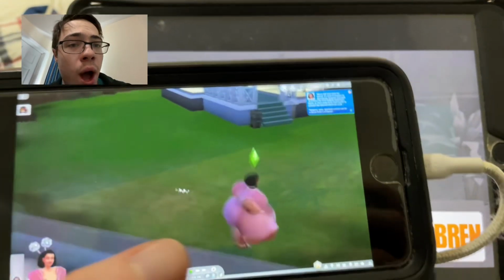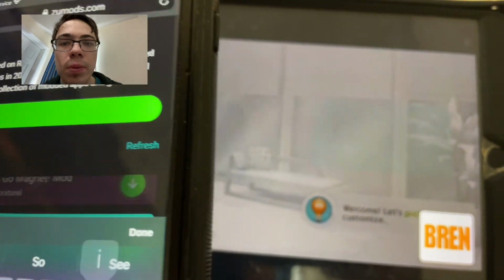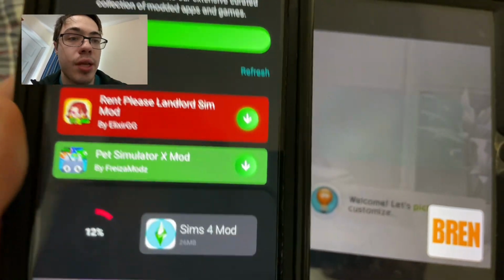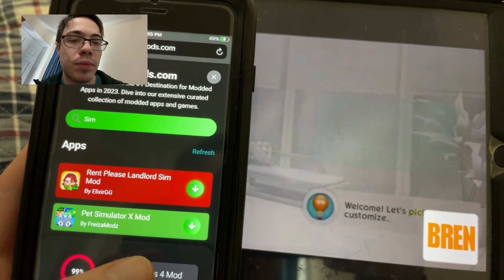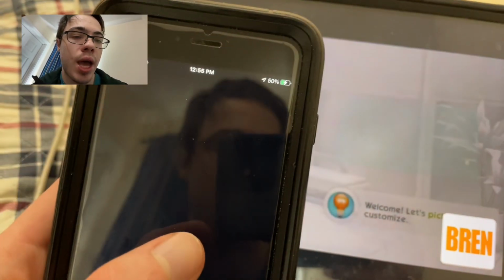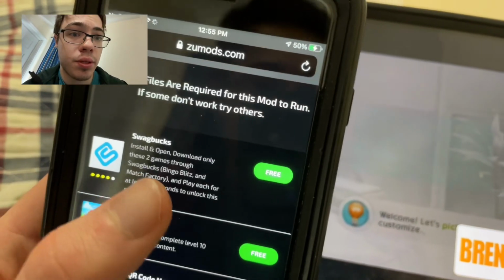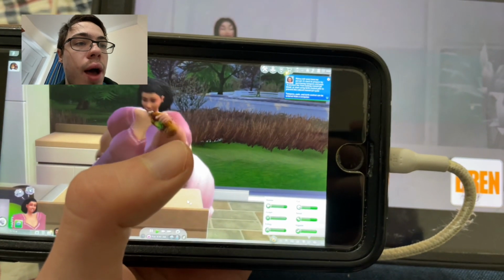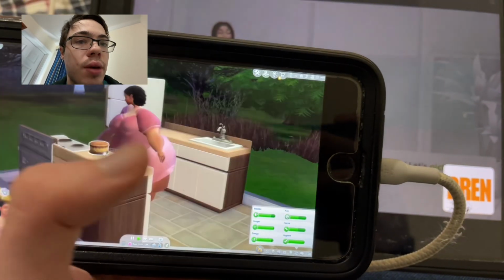The Sims 4 Mobile - Play on iOS and Android!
com

Hi There. I'm glad you announce new working way to download The Sims 4 on Android. As you may see on my live I'm going through the process of downloading, installing and playing The Sims 4 on my HTC with Android software. Whole guide take about 5 minutes, and you can easily make it yourself on your phone.

There is couple steps until play The Sims 4. Each of them you can see during my live stream. To be more specify I'm start from opening internet browser and visit site I gave at the beginning of this description. After that I choose my device by clicking on the button and wait until The Sims 4 apk fully downloaded. Next I simply install the game. After opening sims 4 mobile apk you might see a notification says something